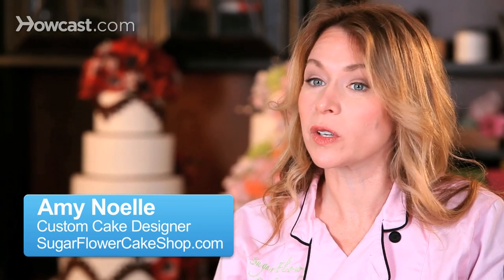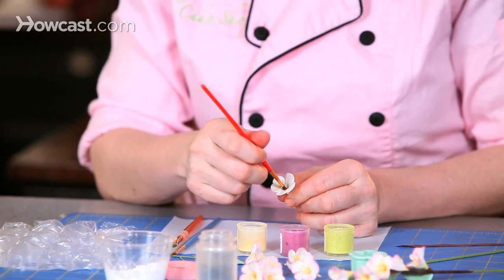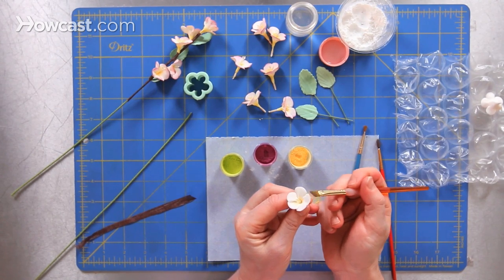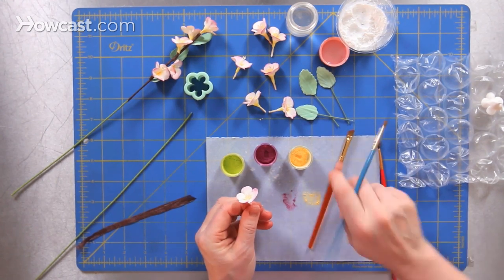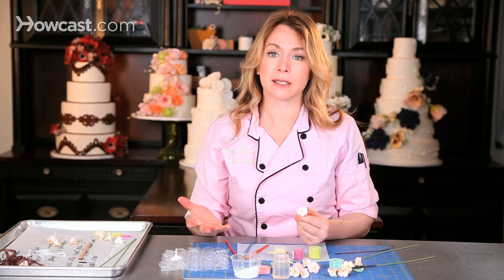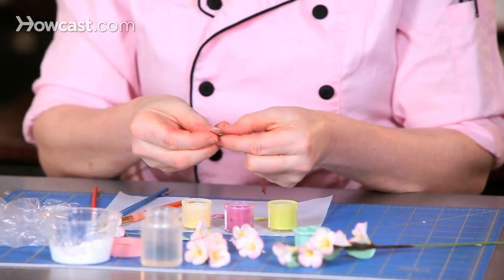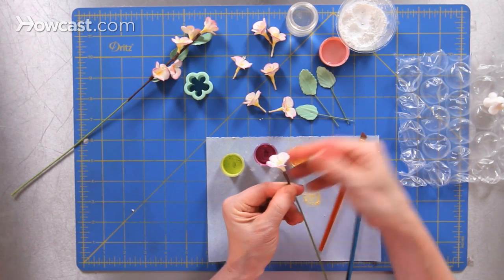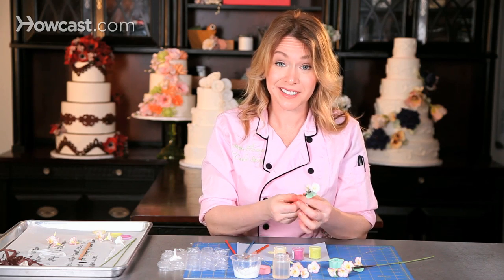How to Paint a Cherry Blossom | Sugar Flowers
When I'm painting my cherry blossoms in order to make them realistic I use a few different colors of petal dust. What I want to do is to start with a buttercup, a nice light yellow dust. And I'm going to put a little bit onto my brush and fit my brush all the way down into the center of my cherry blossom to get a little tiny touch of color in there.

Then, I want to make the edges of my blossom a nice plum color. So, when I work on the edges I just want to put my paint brush flat against the edge and work all the way around just to give the edges a little bit of a highlight, a little bit of that plum color. I can always add more color. If I want to bring that color in towards the center I can. I will just go a little bit at a time.

The other thing that I do is to add a little bit of green just at the base. With a different brush I add a little bit of green just on the base of my flower so it looks like it's coming off of the stem. There's a little touch of green.

Now, I can take my flower, my sugar flower, and just add it directly onto my cake just like this. But if I want to make it a little bit more interesting I can create a branch of these blossoms. To do so I'll take a very thick, long wire and a little bit of floral tape. Floral tape gets sticky when you stretch it, so make sure that you stretch it.

And I can start to attach my flowers to my vine. I'm just going to wrap around a little tiny bit, fold over my floral tape, and press the tape to itself. Floral tape pretty much just sticks to itself and not to anything else, so make sure to stick it to itself. Then I can turn the wire and press the tape.

And I can add leaves. And I can continue to add more little cherry blossoms, as many as I want to go all the way down the length of my wire, as many as I need to create a nice, beautiful, flowing effect onto a cake.